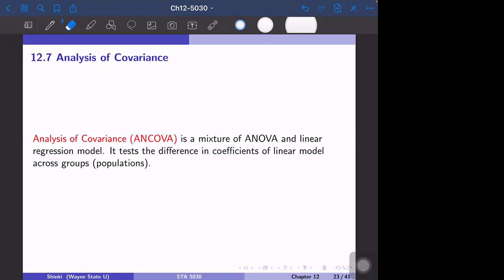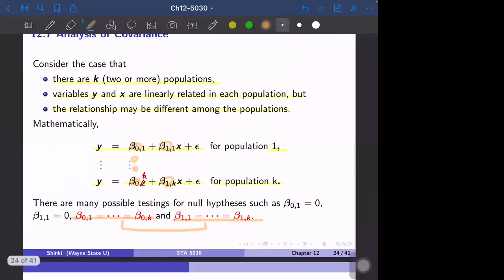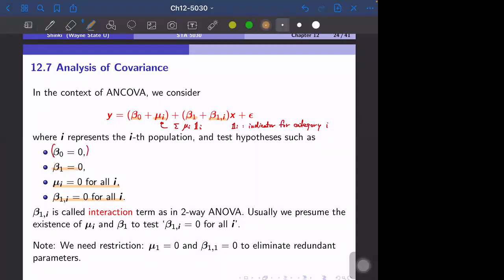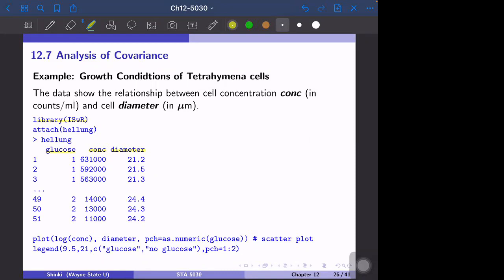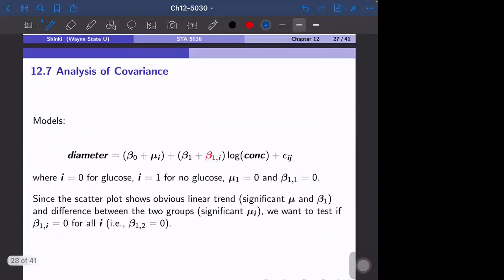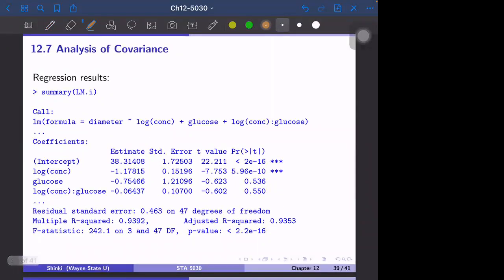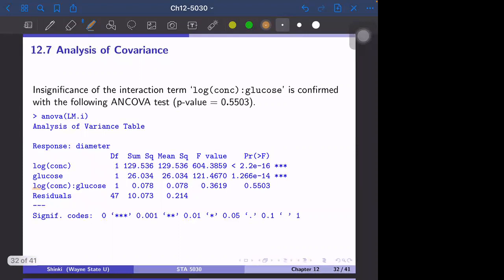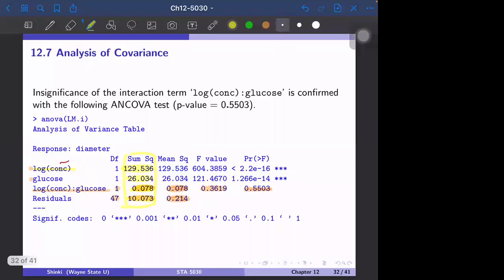5030-21F-12-02-2 Analysis of Covariance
12.7 Analysis of Covariance